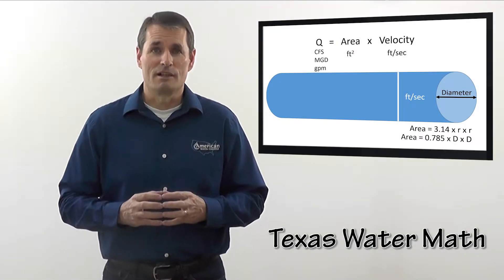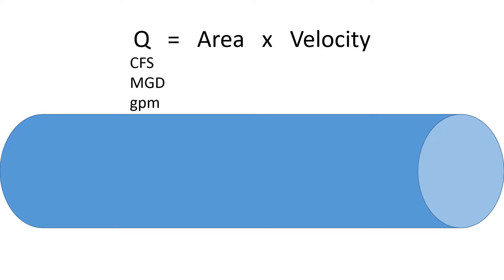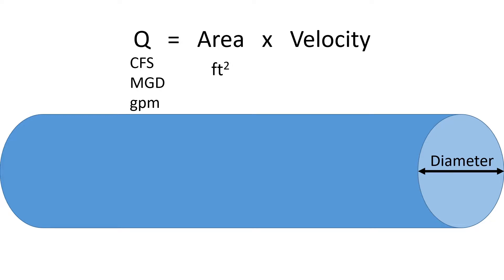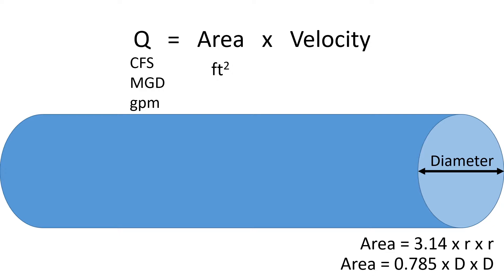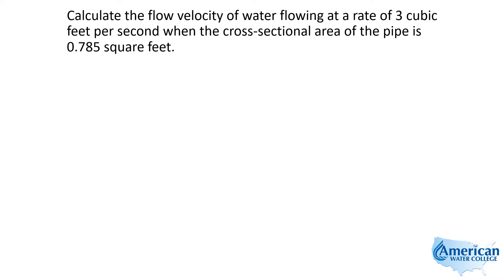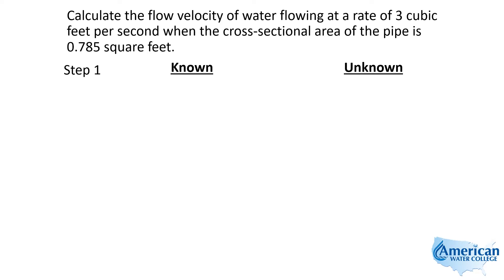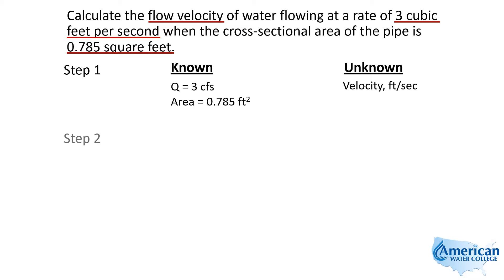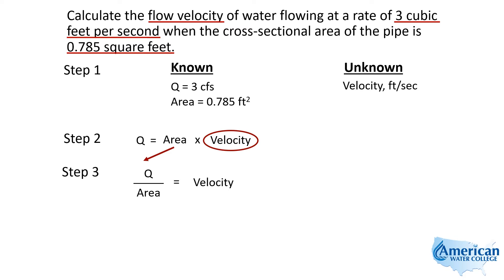Flow Velocity Feet per Second | Texas Class B Groundwater Math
Learn about calculating Flow Velocity in Feet per Second.

If you are preparing for a Texas License exam, you may be interested in our FREE Exam Tips or in signing up for one of our Texas Exam Prep courses (links below)